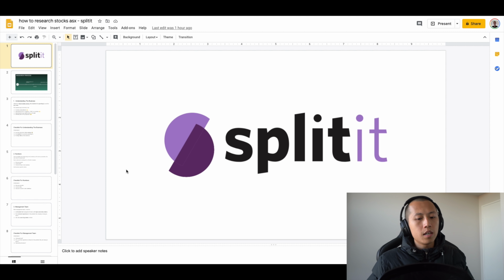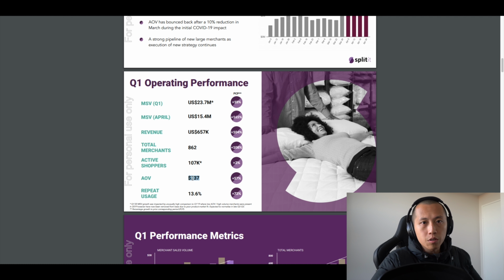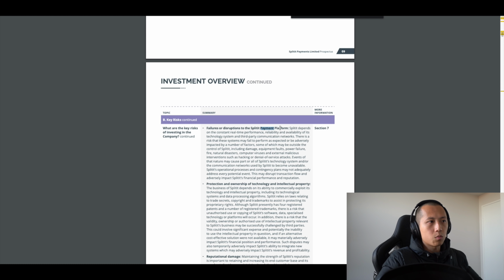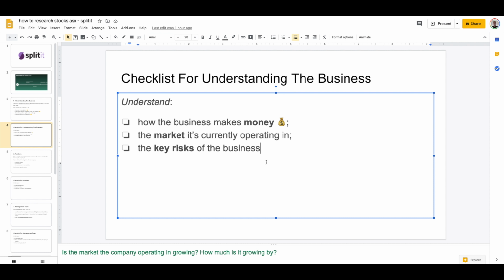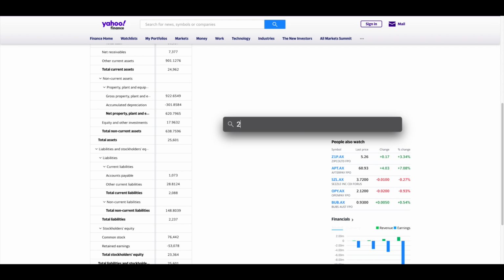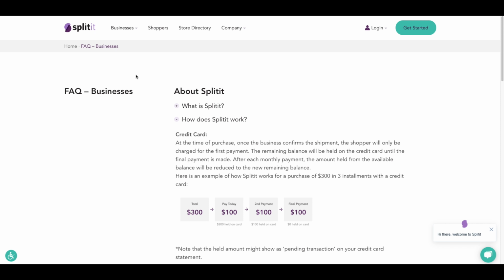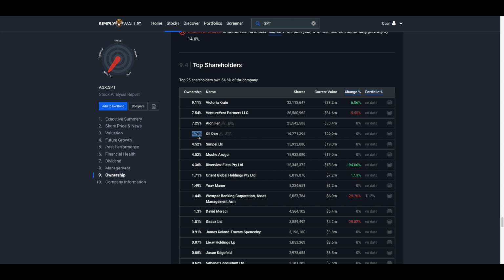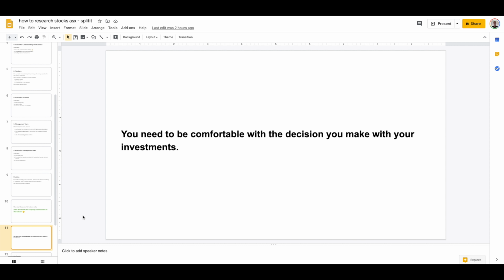How To Research Stocks QUICKLY // Investing In Shares Australia - SPLITIT (ASX:SPT)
In this video, I'll show you how to research stocks quickly using SPLITIT (ASX:SPT) as an example. For more BNPL Stocks video, check out this one on ZIP (ASX:Z1P) and Afterpay.

💌 NEWSLETTER — Want to stay updated with all my articles, freebies, and videos?

My Camera & Equipment:
Sony a6400 body
Sony f4 10-18mm Wide-Angle Zoom Lens
Rode Lightweight Mic
Neewer 18inch Ring Light